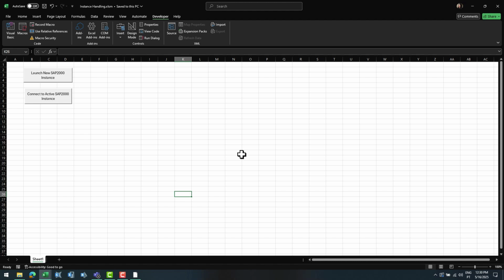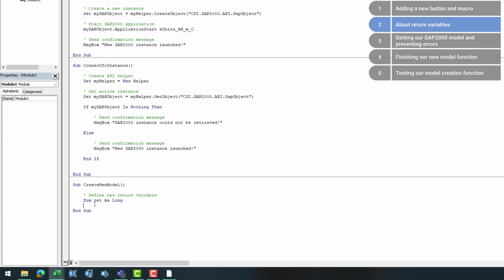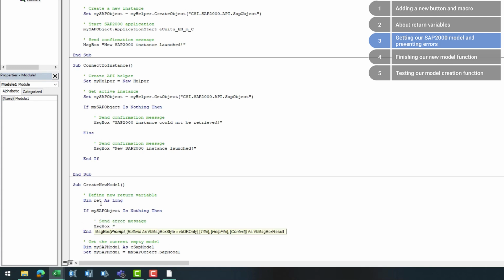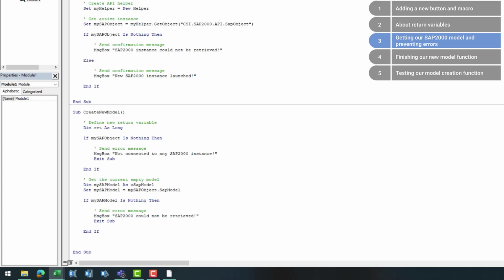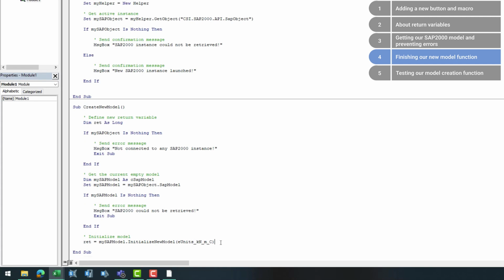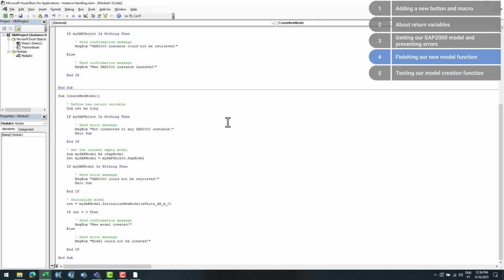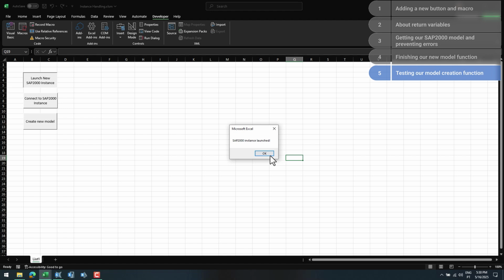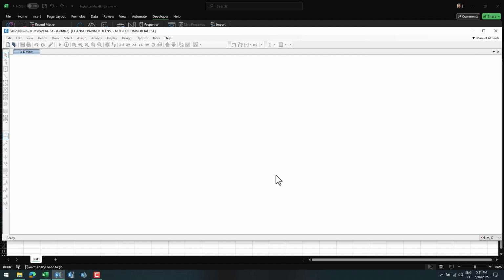Instance Handling: Initializing a New Model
This training video provides a concise implementation for initializing a new SAP2000 model in code. You’ll obtain the Model object from the Application, call InitializeNewModel with explicit units, and handle return codes for troubleshooting.

We explain the difference between an empty instance and a blank model, show when to exit a Sub early if prerequisites aren’t met, and demonstrate simple verification by changing units or overwriting an existing model. You’ll leave with a reliable template method for resetting the workspace before adding definitions and objects.